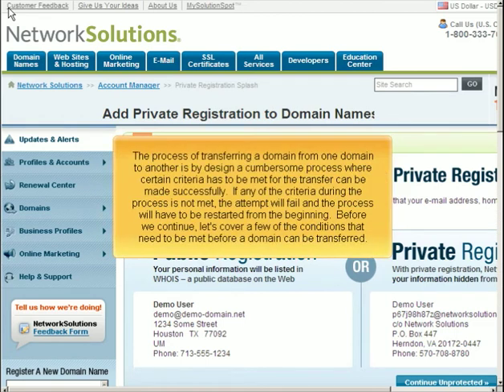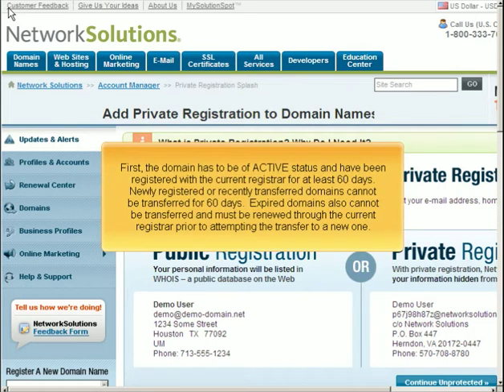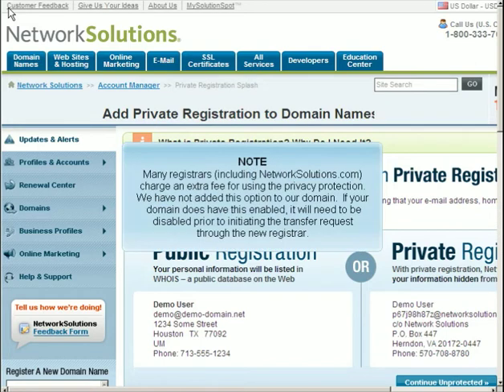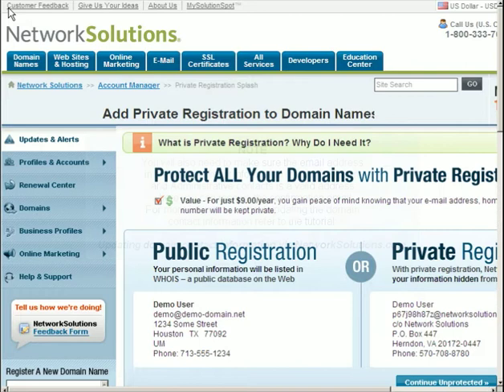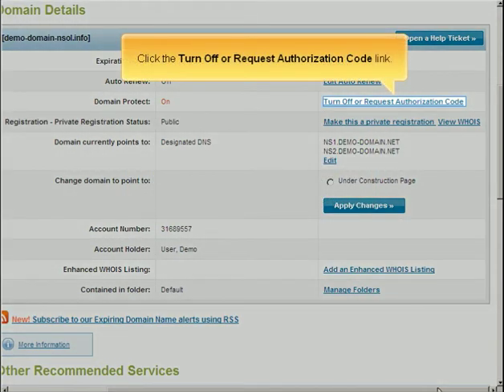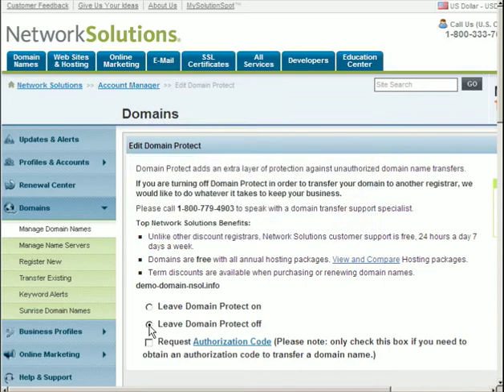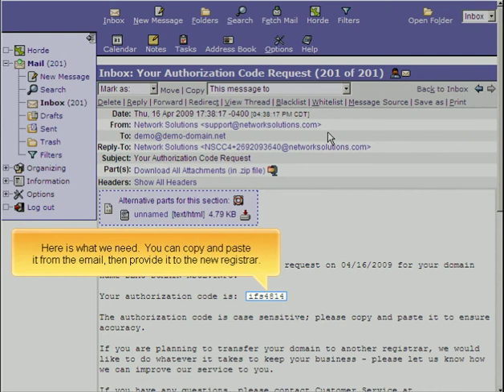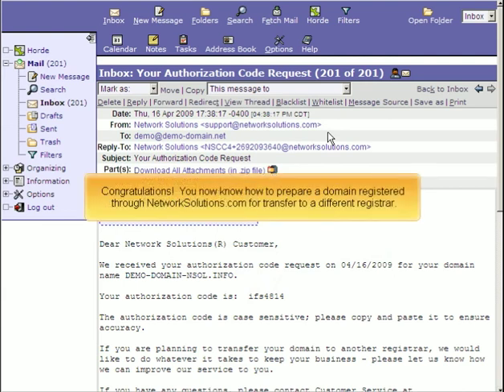NetworkSolutions.com Preparing a domain for transfer by host4Go Tutorials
How to prepare a domain that was registered at NetworkSolutions.com for transfers.